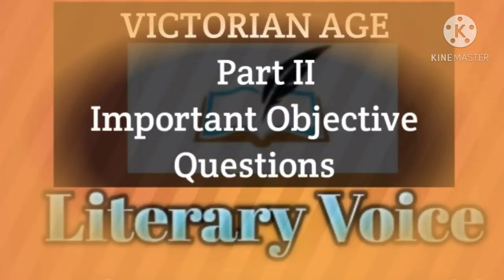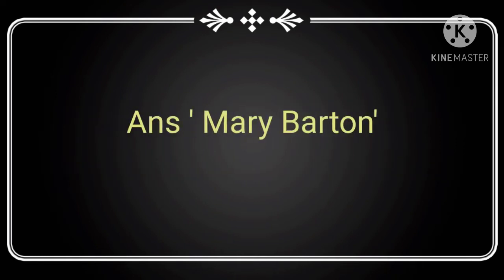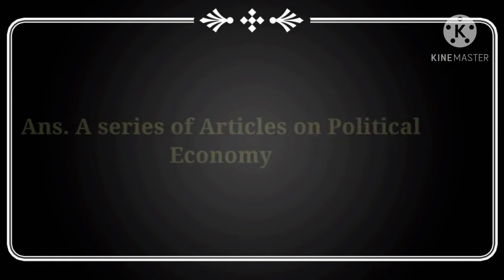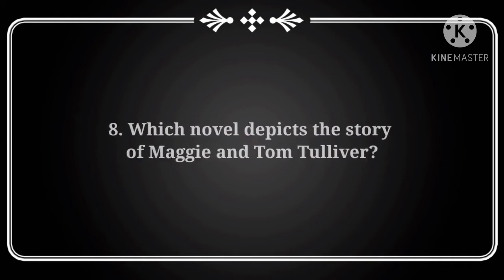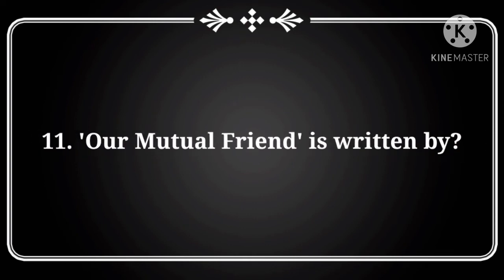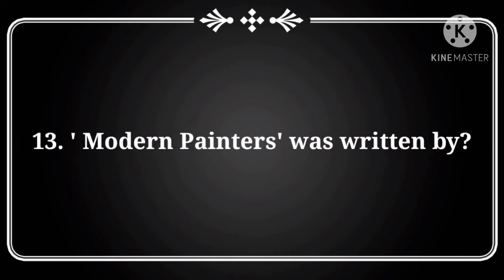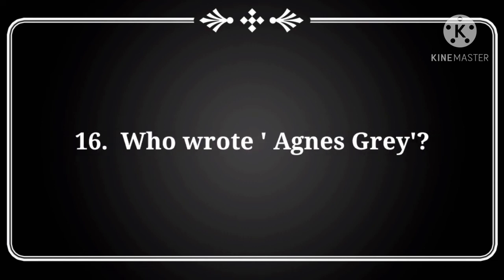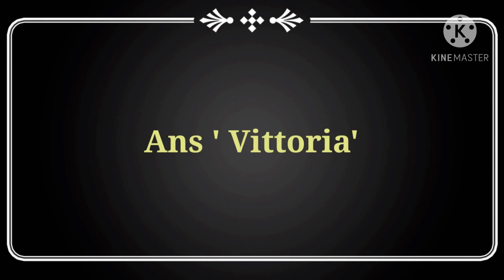Victorian Age NTA Net mock test 2022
Hello Friends!

Please check out the Video on Victorian Age PART I. Victorian Age in English literature

These Questions are very important for the preparation of Examinations like KVS NVS PGT TGt - Victorian Age in English literature

VictorianAge# - important age in the history of English literature occupies a unique place and importance

Hope you will find the content helpful

Also Check my Video on TS Eliot